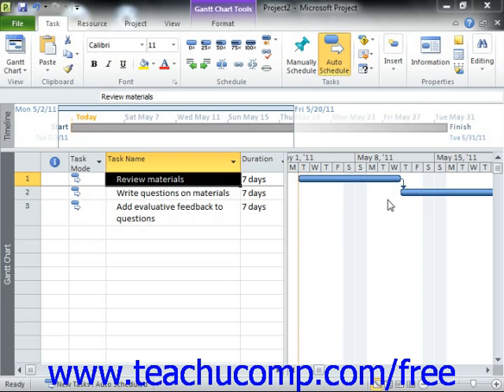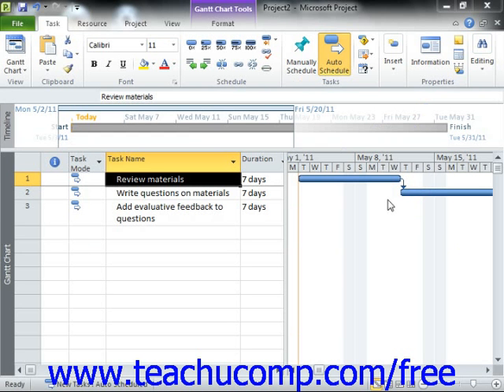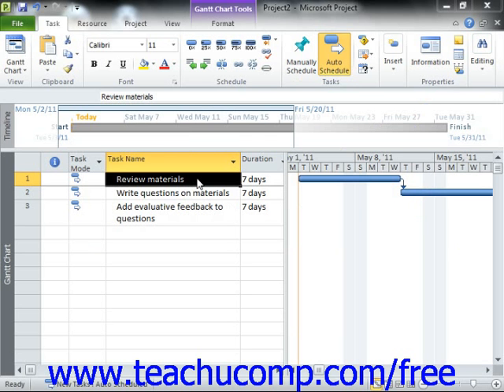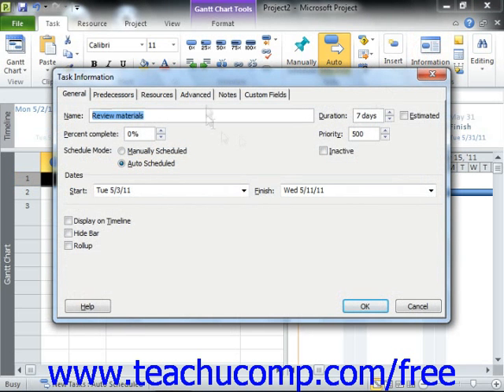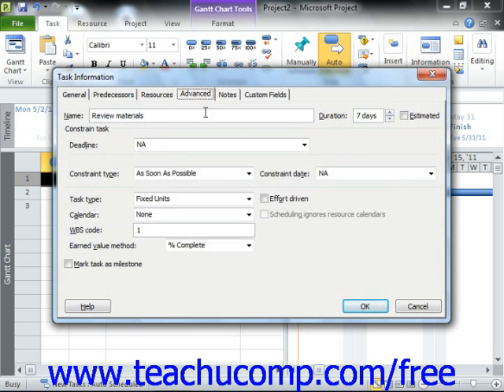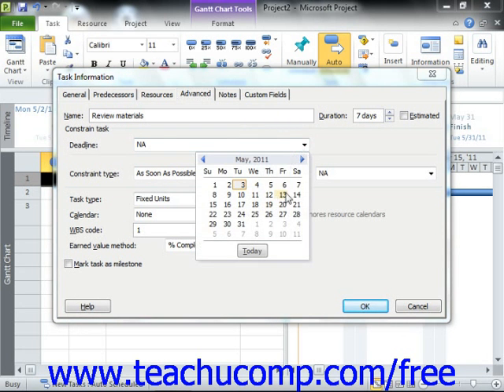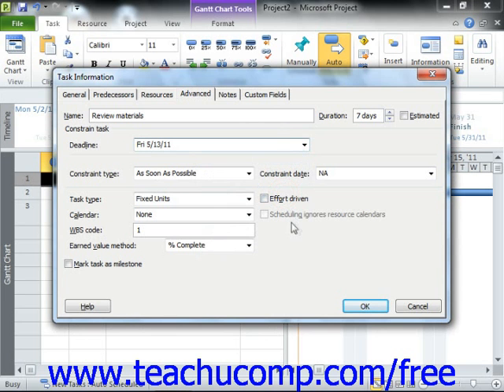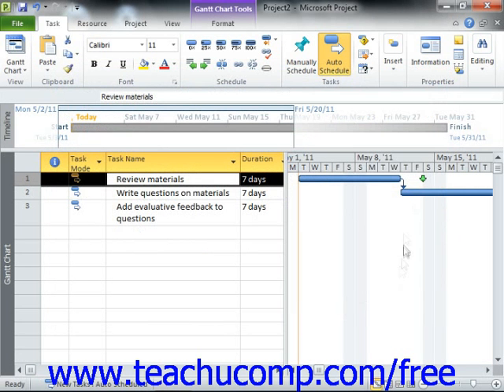Project 2010 Tutorial Setting Deadlines Microsoft Training Lesson 8.4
Learn how to set deadlines in Microsoft Project A clip from Mastering Project Made Easy v. 2010. - the most comprehensive Project tutorial available. Visit us today!